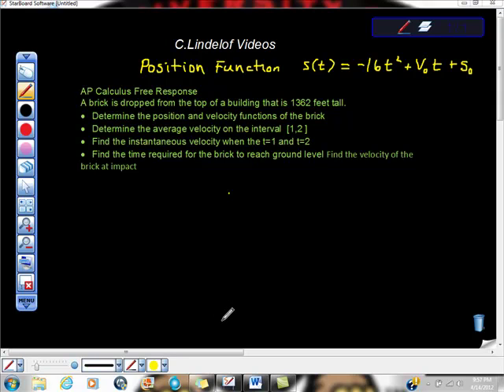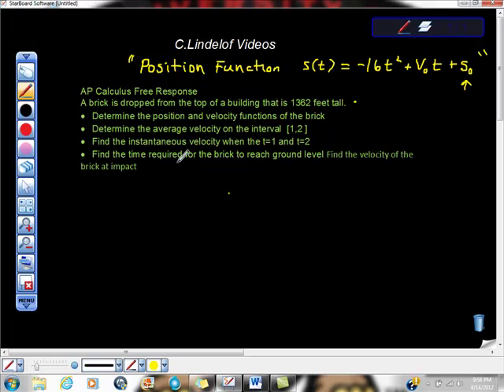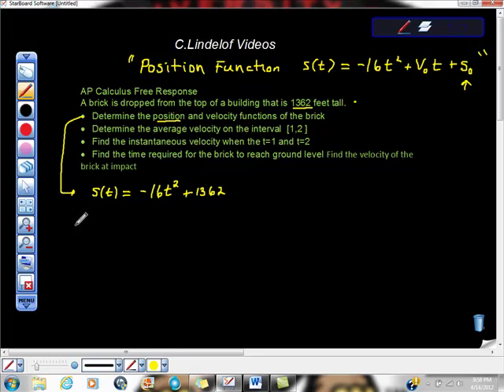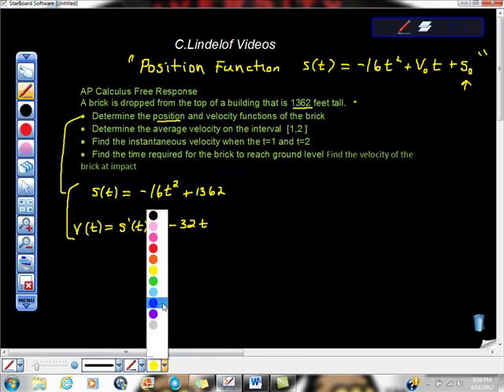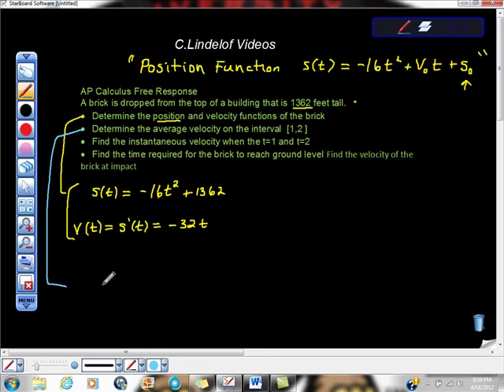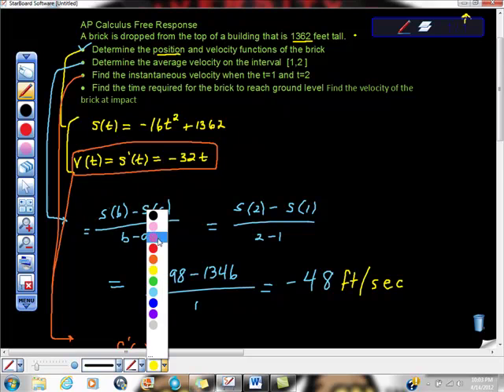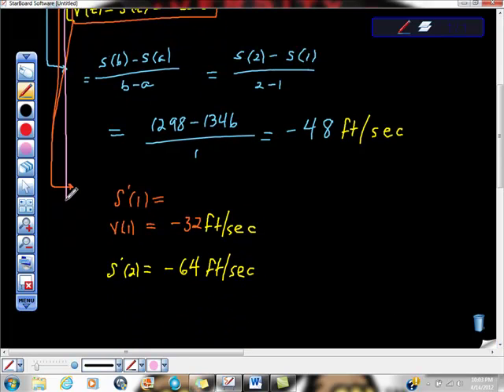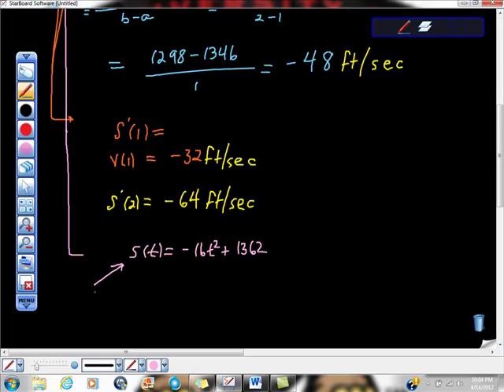AP Calculus AB Free Response Free Falling Object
CALCULUS MADE EASY Some great teachniques for recognizing and solving free response questions YOU DESERVE A 5